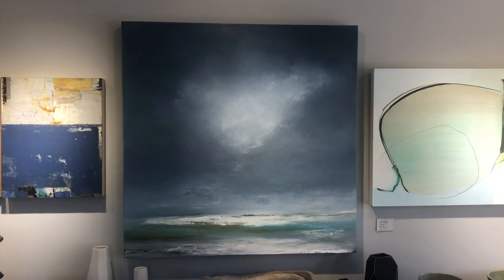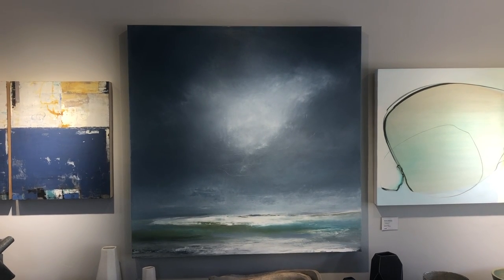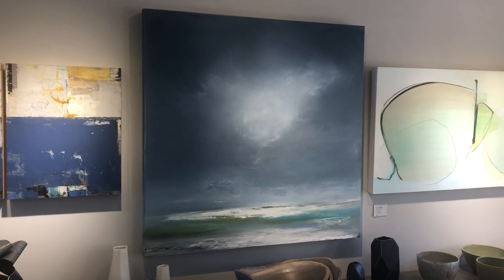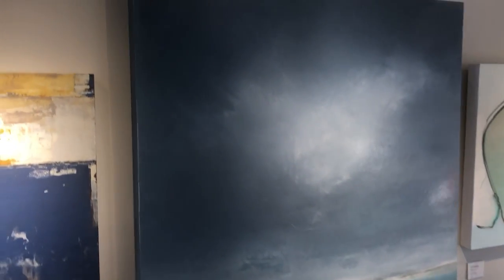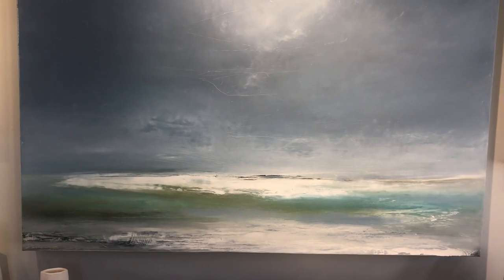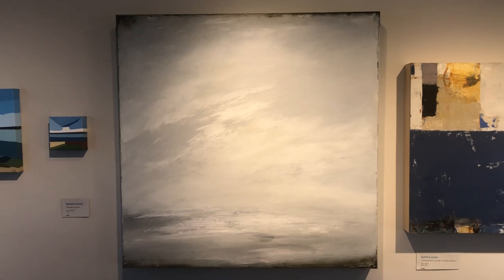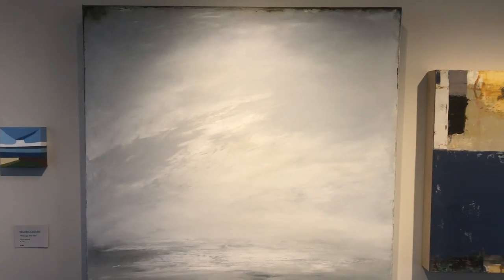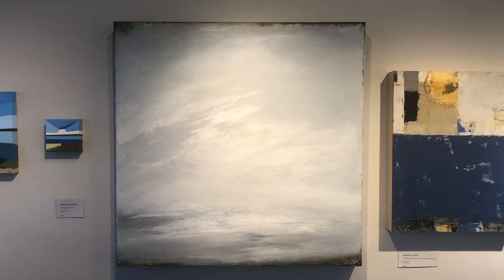Lorraine DeProspo, Summer '20